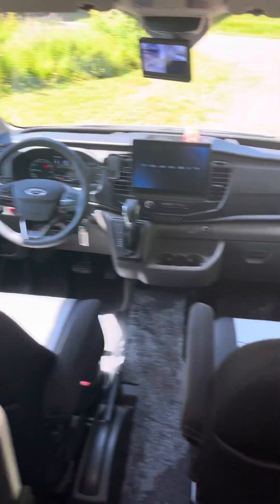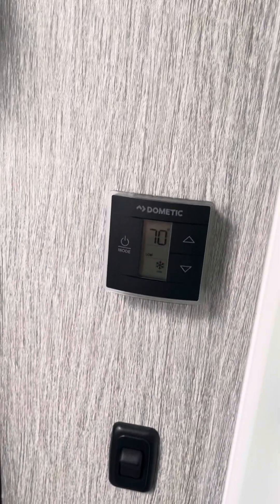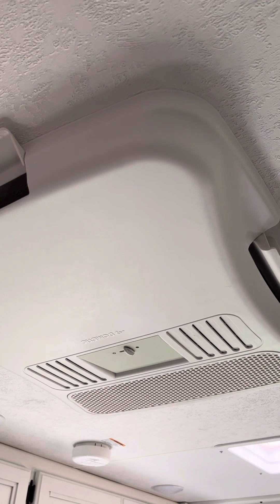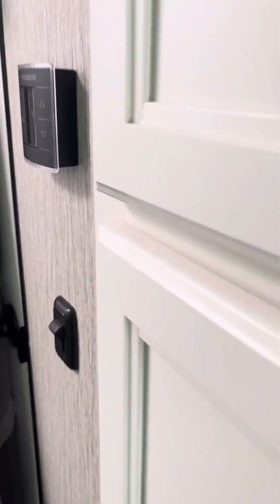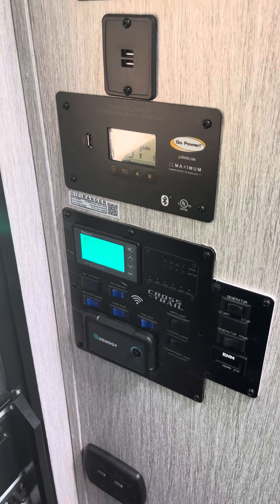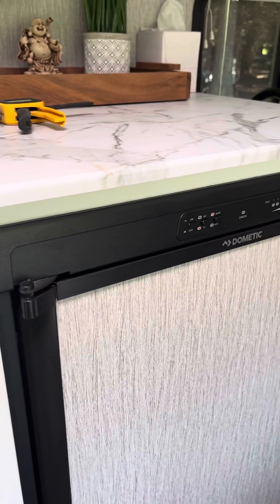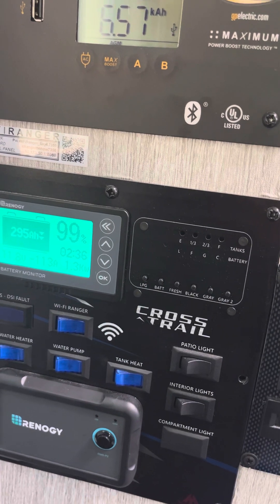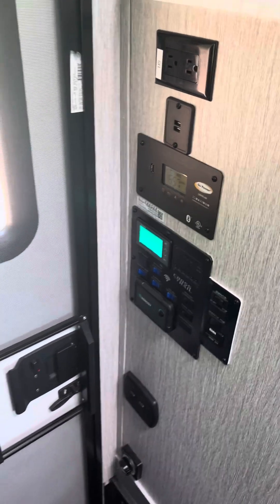Running AC off battery power can be done 2023